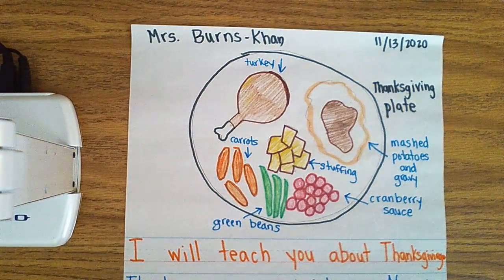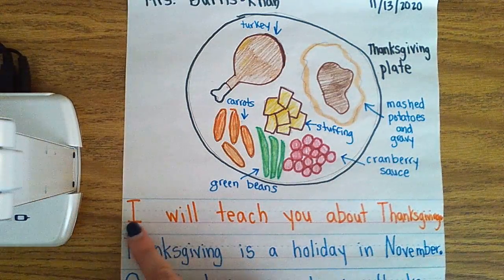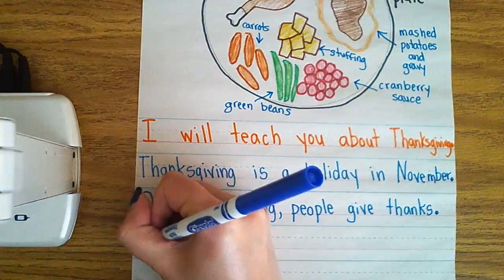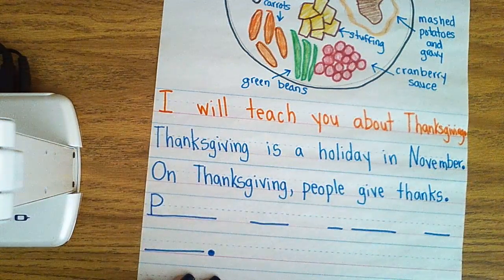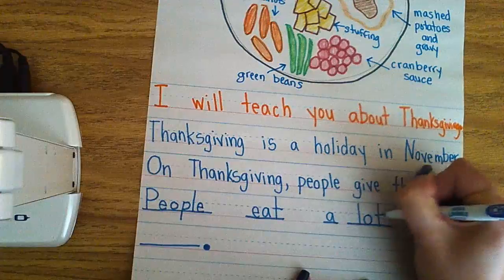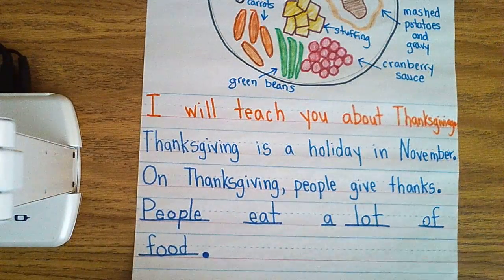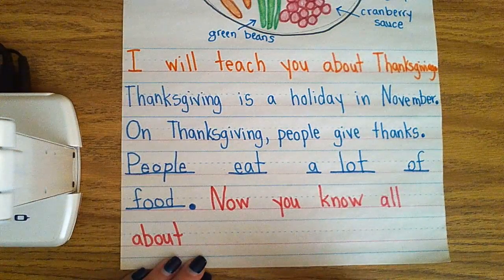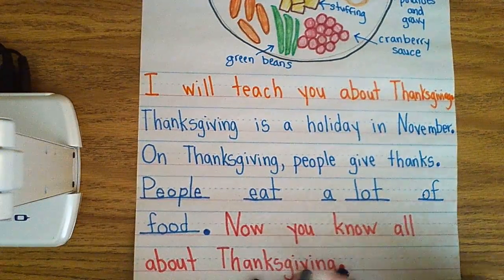1st Grade Informative Writing, Thanksgiving